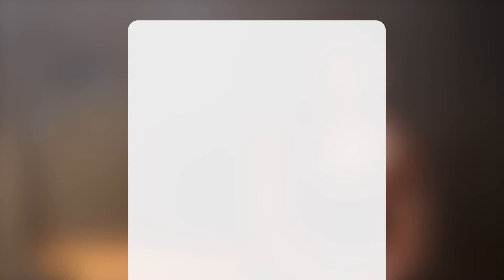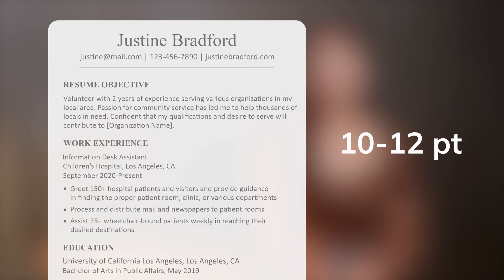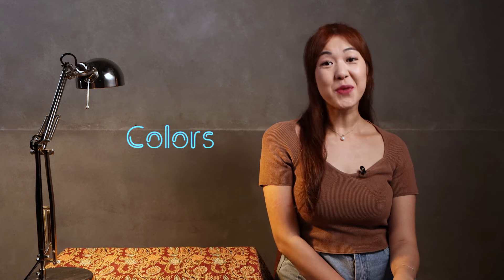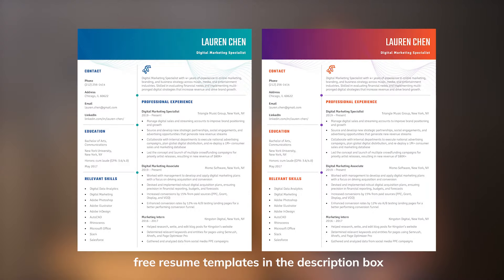Top 5 Worst Resume Mistakes (With Bad Resume Examples)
Typos and buzzwords and photos, oh my. There are some mistakes on your resume that’ll immediately cause employers to toss your resume in the trash – no matter how qualified you are. In this video, we'll go over the top 5 worst mistakes to avoid on your resume, and provide some bad resume examples to show you exactly what NOT to do.

Contents of this video:
0:00 Intro
0:25 Don’t use too many different font sizes
0:53 Don’t pick fancy fonts
1:22 Don’t choose the wrong resume color
1:56 Don’t include graphics on your resume
2:38 Grammar and spelling errors
3:04 Bonus checklist

Resume Genius is the world's premier resource for job seekers. If you're on the job hunt and looking for tools and advice, you've come to the right place. Millions of people worldwide use our online resume builder, career resources, and cover letter builder annually to improve their job applications. We want to simplify the sometimes tiring job-hunting process, so you'll find tips and resources on our YouTube channel to help you land your dream job.